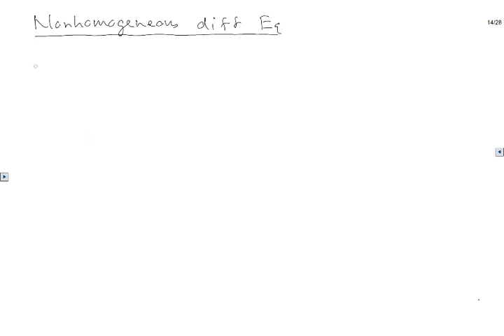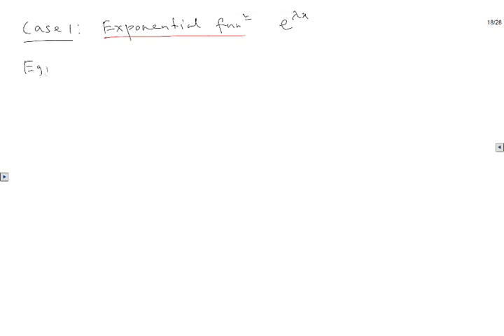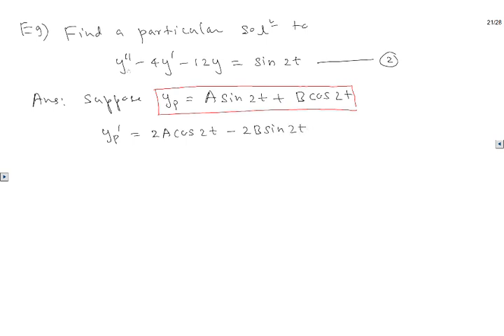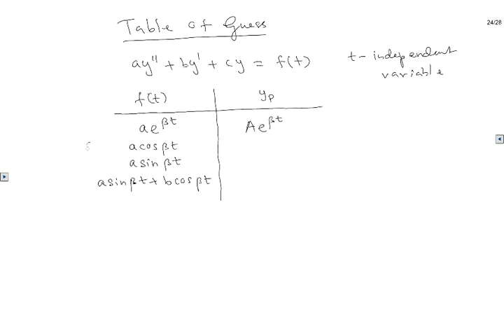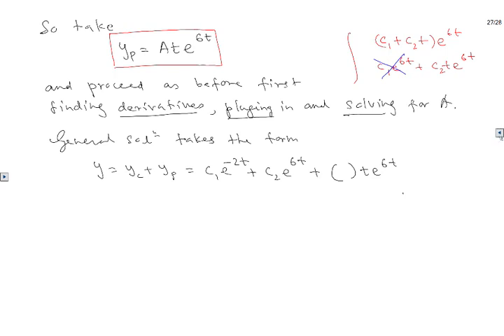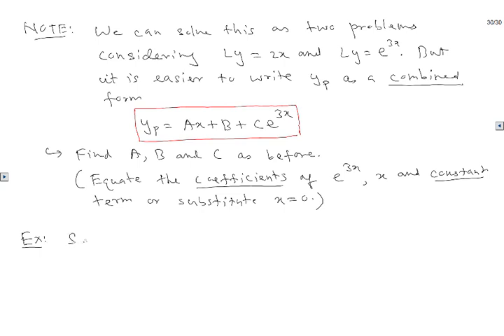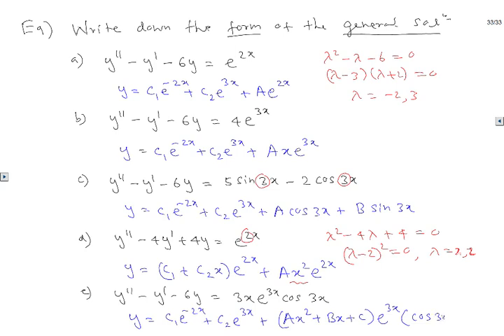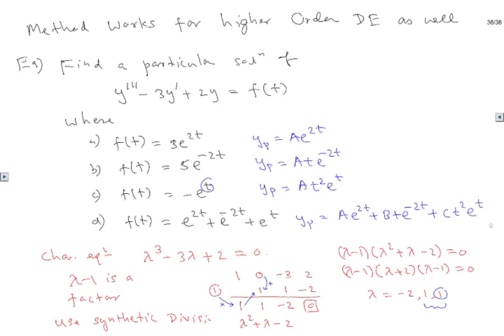Undetermined Coefficient Method | Differential Equations | Lecture 21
In this video lecture, we study the Undetermined Coefficient Method (UCM) with all three types that involve exponential functions, eᵃᵗ , sine/cosine functions and polynomials. Unfortunately, these are the only three types that can be solved using this method.

We also discuss sum and product of these three types and study cases where exponent (Case 1) appears as a root of the characteristic polynomial.

Topics Covered
0:00 Intro
5:25 Theorem y = y_c + yₚ
19:40 Case 1 - Exponential functions   yₚ = Aeᵃˣ
37:24 Case 2 - Sine/Cosine functions  yₚ = Acos(βx)+Bsin(βx)
46:10 Case 3 - Polynomials  yₚ = Ax³+Bx²+Cx+D
57:30 Table of guess functions
1:03:30 Products
1:08:50 Difficulty 1 yₚ = Axeᵝˣ
1:20:14 Difficulty 2 yₚ = Ax²eᵝˣ
1:25:05 Sum
1:38:35 Examples
1:50:18 Writing forms
2:10:22 Higher Order DE